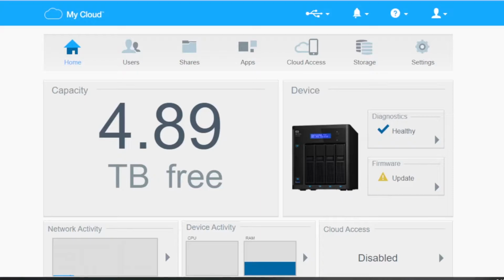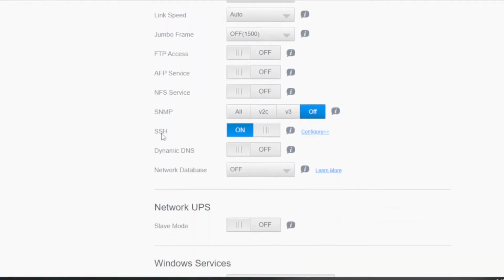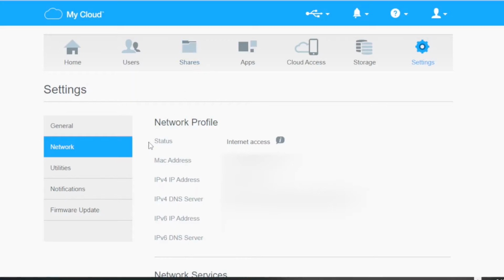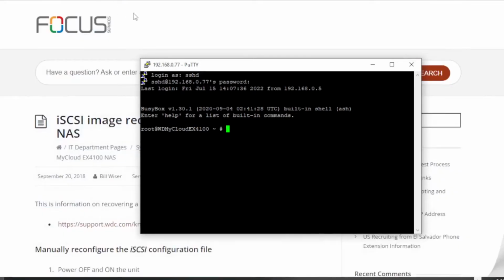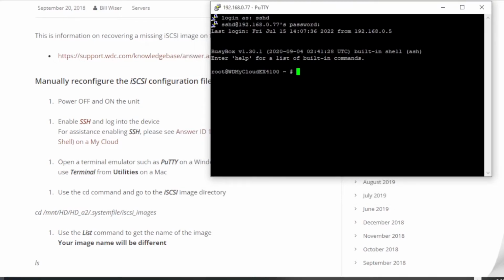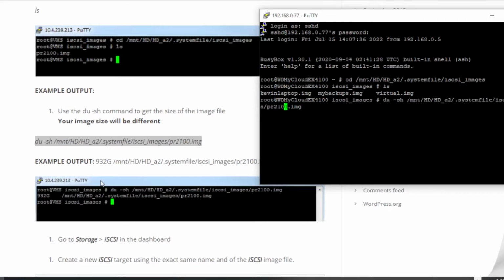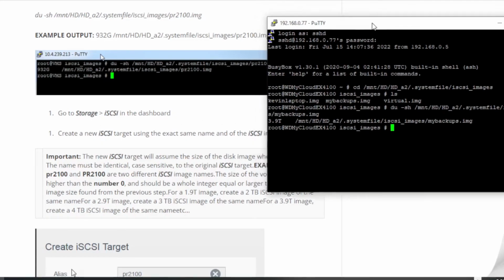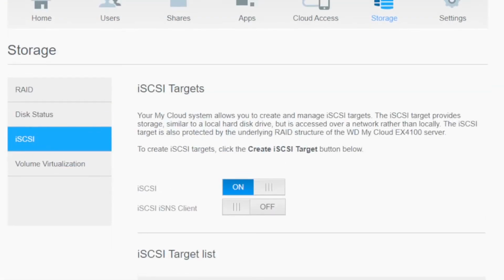How to recover missing iSCSI targets on WD MyCloud EX4100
How to recover a missing iSCSI images on the WD MyCloud EX4100.

After logging into your EX4100 via SSH, view the list of iSCSI images present with the following commands.

To go to that directory:

cd /mnt/HD/HD_a2/.systemfile/iscsi_images

To view the list of images type (and hit enter): ls

Copy down the name or names of the images that you want to recover. Now you need to know the size. So enter the following command (where it says xxxxxxx.img, use the name of the image that you want to restore):

du -sh /mnt/HD/HD_a2/.systemfile/iscsi_images/xxxxxxx.img